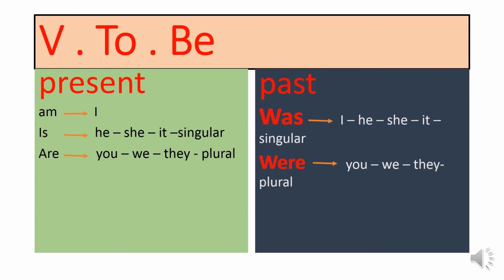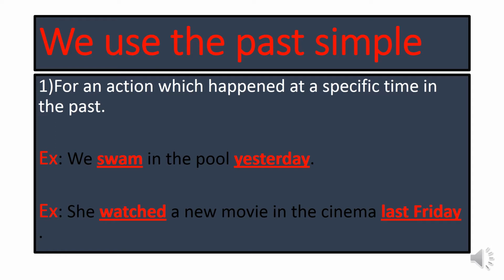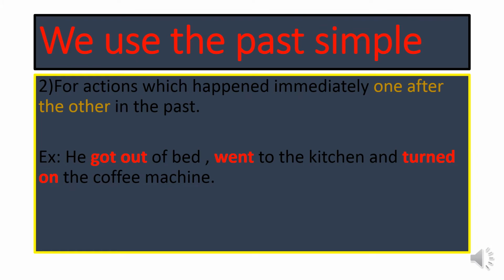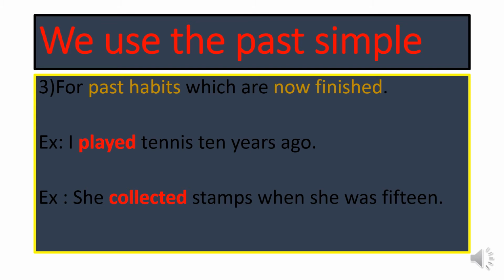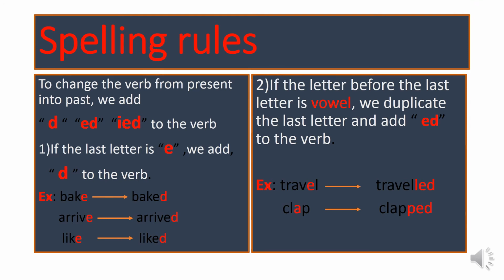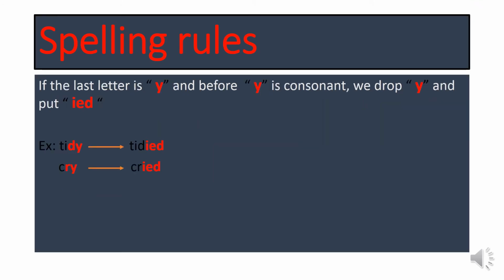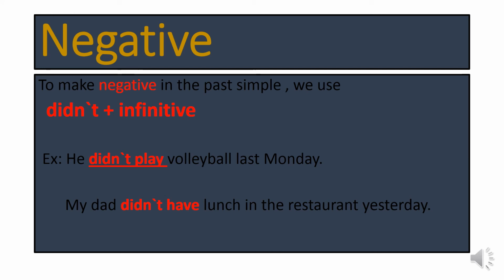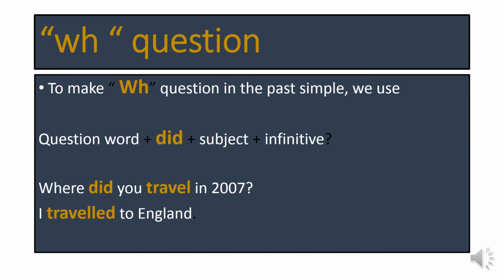The past simple